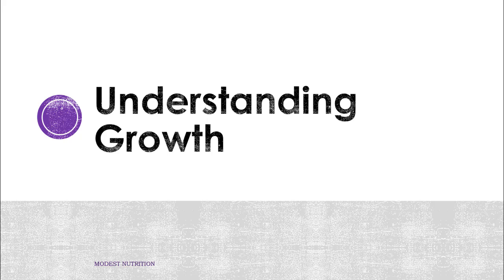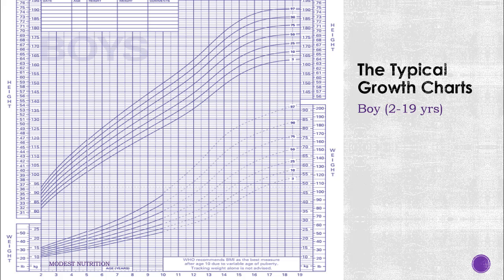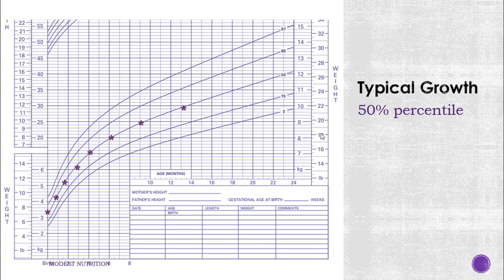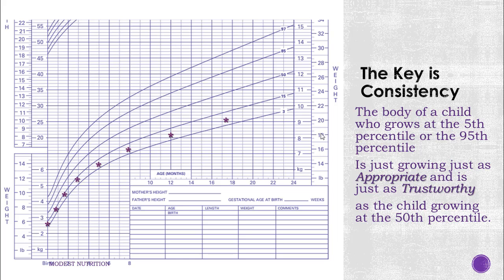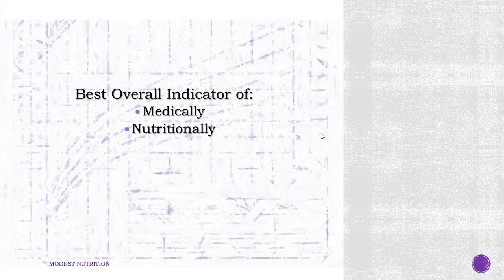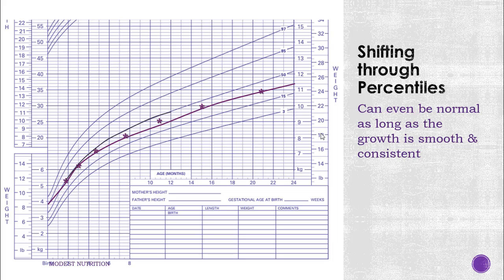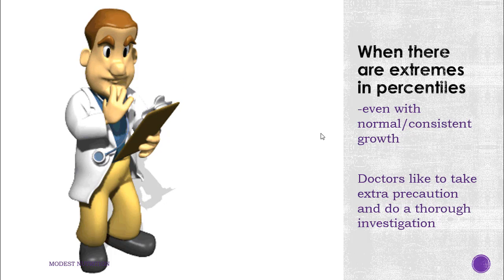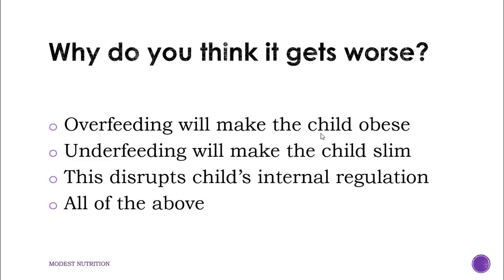Shifts from TYPICAL growth charts - when the problems begin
This is episode 3 for Module 1: Feeding for Optimal Growth & Development

Growth charts represent the growth of other children in the age group, the point of it is not to compare your child to other children. The point of it is to actually see the trends in your own child’s growth.

I want you to take notice, that I said Typical, not Normal.. Many people call this a normal growth pattern, however I do not endorse this word, because it then feels like anyone who is not growing in this manner is not normal.  Which is far from the truth.

Most of these suggestions are scientifically proven techniques from years of research by the medical and psychological professions and published in peer-reviewed journals. Some of them are from my personal and professional experiences. I have summarized many of the suggestions using tools and teachings from the Ellyn Satter Institute.

Images are courtesy of FreeDigitalPhotos.net